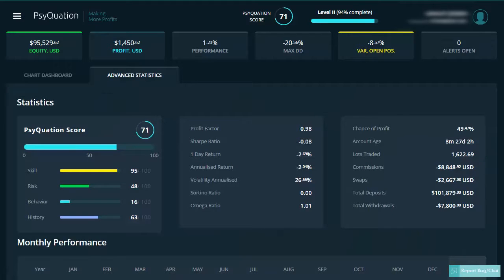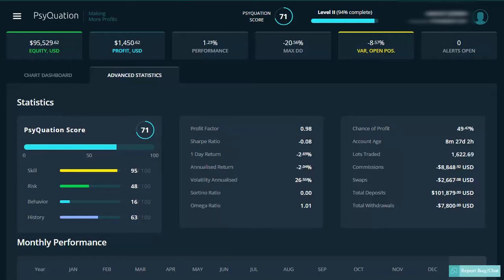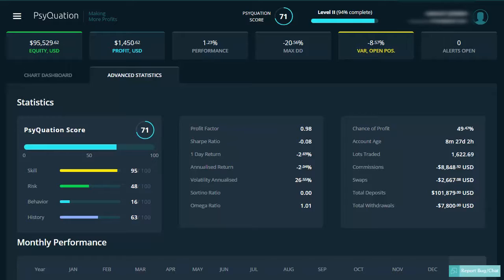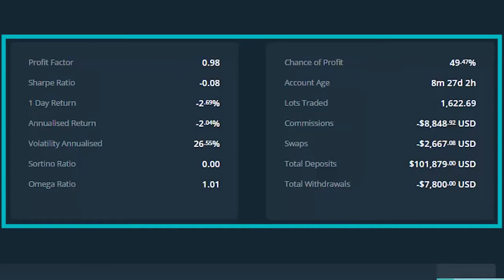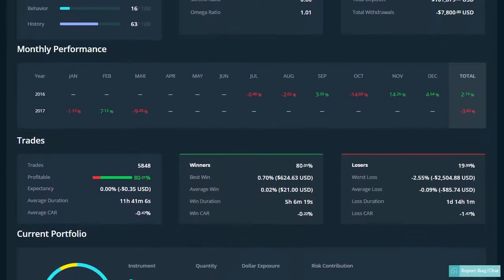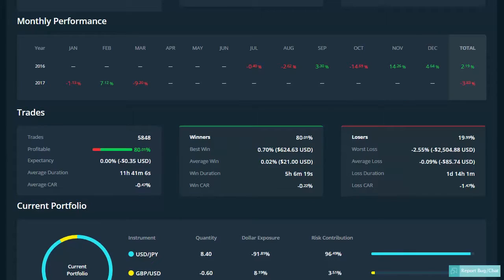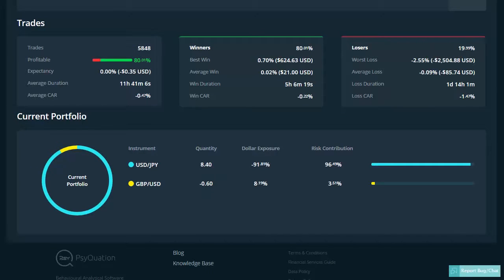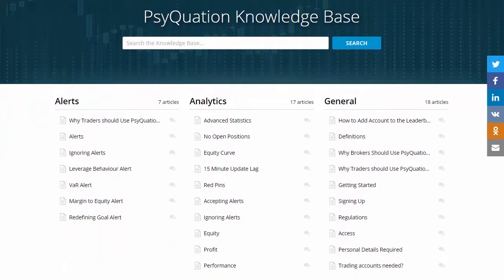04 Mastering the PsyQuation Advanced Stats & Scoreboard | Getting Started with PsyQuation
Having access to Advanced Statistics is important if you want to analyse and improve your trading performance. This video will show you how you can optimise the use of Advanced Statistics on the PsyQuation dashboard. Explore and learn more and improve your trading experience.

00:06 - How to access Advanced Statistics and your personal PsyQuation Score
00:24 - The Advanced Statistics tab
00:31 - The PsyQuation Score detailed look
00:35 - How the PsyQuation Score works
00:54 - How the actual scoring system works
1:04 - How to use and view the Account Specific Trading Statistics
1:15 - The Monthly Performance table
1:23 - The breakdown of Trades table
1:35 - How to view total trades, average wins and losses and other key account information
1:40 - How to use the Current Portfolio view to see current open positions
1:45 - How to access and use the Knowledge Base